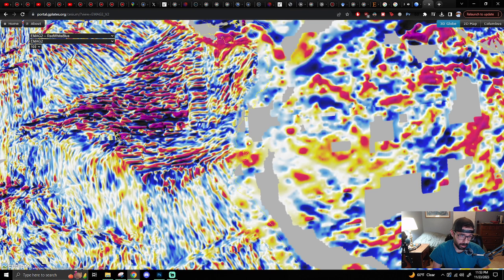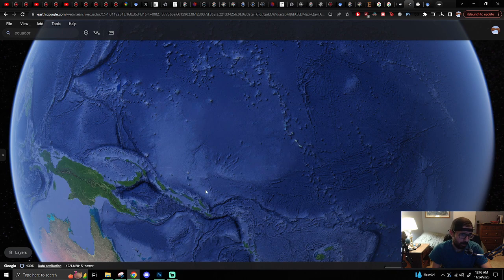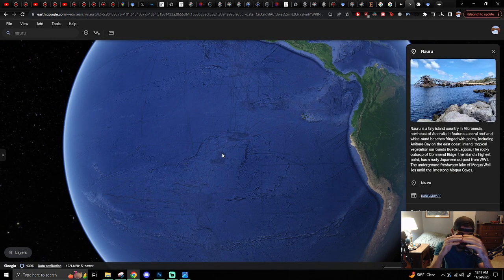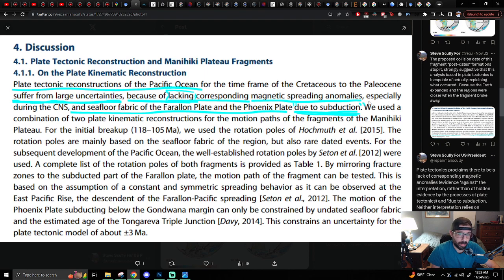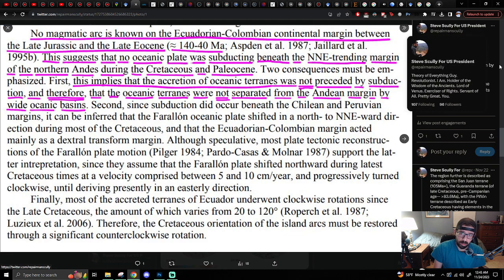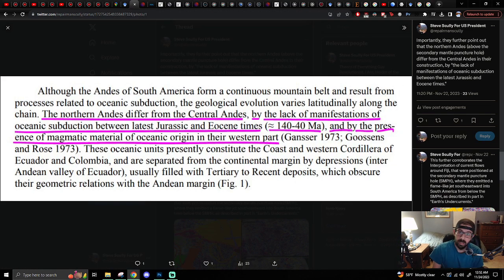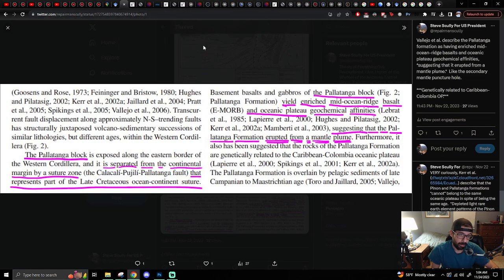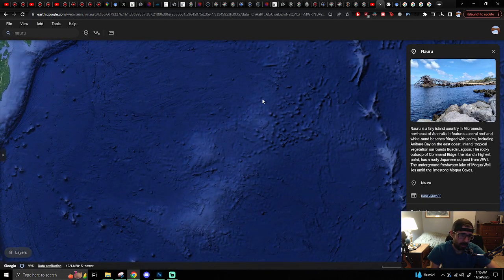Underground Science #367 - Fragments of the Past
Papers:
Reynaud et al. (1999), "Oceanic plateau and island arcs of southwestern Ecuador: their place in the geodynamic evolution of northwestern South America"

Hochmuth and Guhl (2017), "Collision of Manihiki Plateau fragments to accretionalmargins of northern Andes and Antarctic Peninsula"

Jaillard et al. (2007), "Accreted oceanic terranes in Ecuador: Southern edge of the Caribbean plate ?"

Vallejo et al. (2009), "Mode and timing of terrane accretion in the forearc of the Andes in Ecuador"

Kerr et al. (2002), "The nature and provenance of accreted oceanic terranes in western Ecuador: geochemical and tectonic constraints"